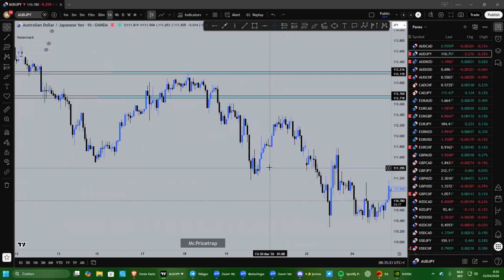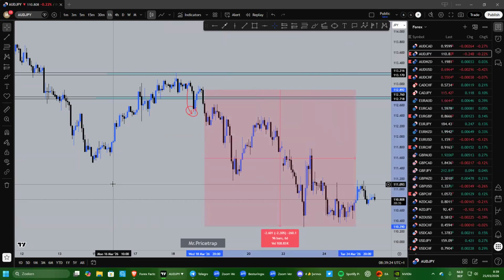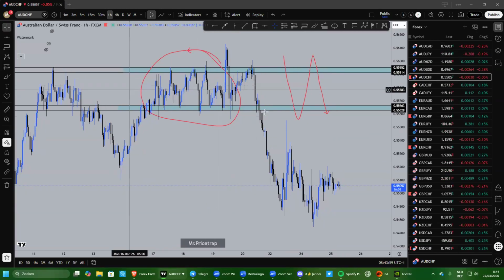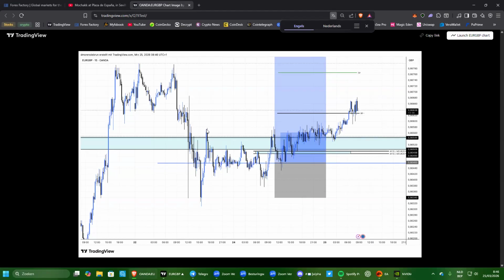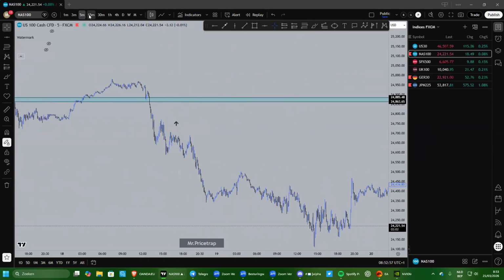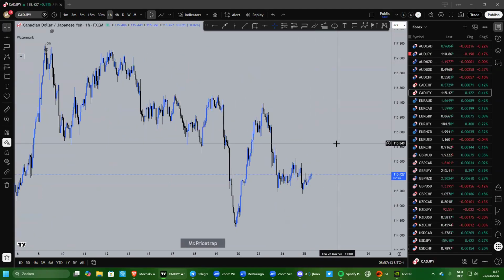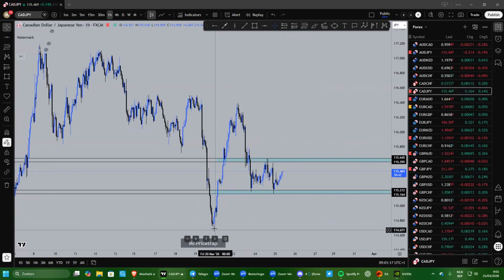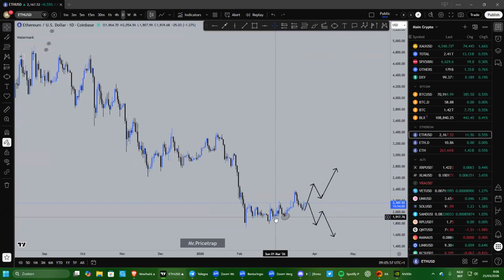Price Trap morning session 25/03/2026